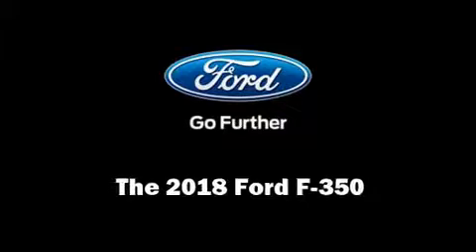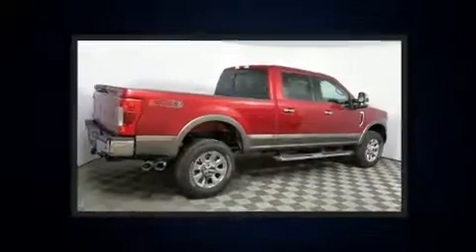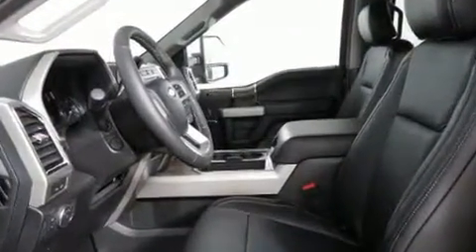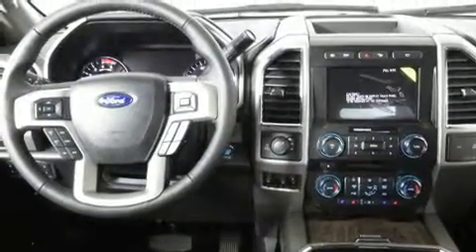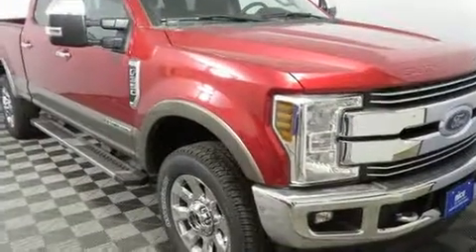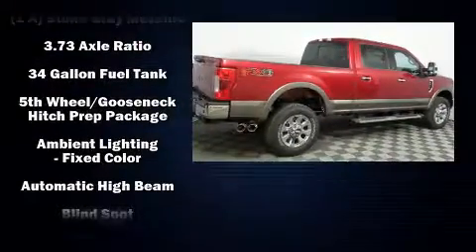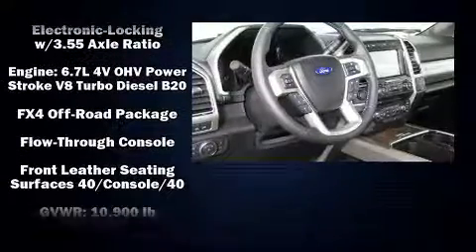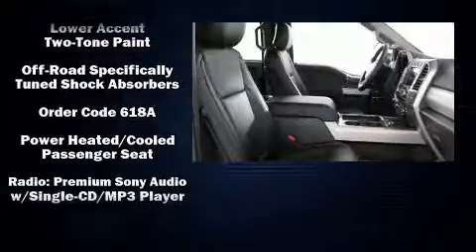2018 Ford F-350 Lariat in Sioux Falls, SD 57106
4901 W. 26th St

Climb inside the 2018 Ford F-350. It features an automatic transmission, 4-wheel drive, and a powerful 8 cylinder engine. The engine breathes better thanks to a turbocharger, improving both performance and economy. It's equipped with tons of terrific amenities, but it won't break your budget. Like power windows, mirrors, and seats, a rear step bumper, heated and ventilated seats, turn signal indicator mirrors, skid plates, blind spot sensor, adjustable pedals, and leather upholstery. Premium sound drives 10 speakers, providing you and your passengers a sensational audio experience. Ford also prioritized safety and security by including: head curtain airbags, front side impact airbags, traction control, brake assist, a panic alarm, an emergency communication system, and 4 wheel disc brakes with ABS. You'll never lose visibility with rain sensing wipers, which activate automatically when the drops start to fall. You will have a pleasant shopping experience that is fun, informative, and never high pressured. Stop by our dealership or give us a call for more information.